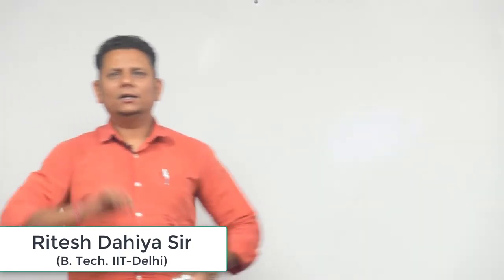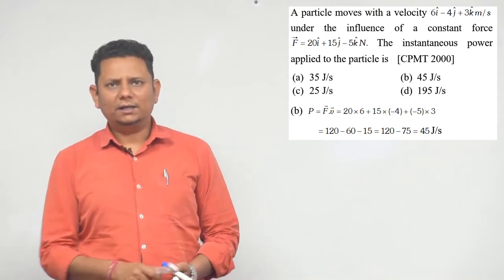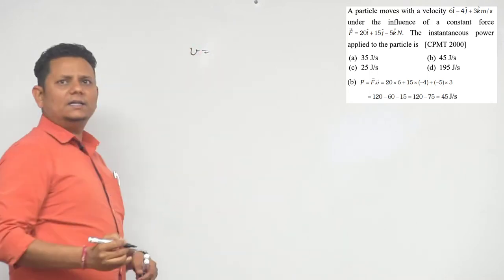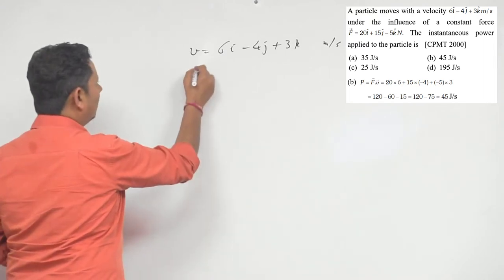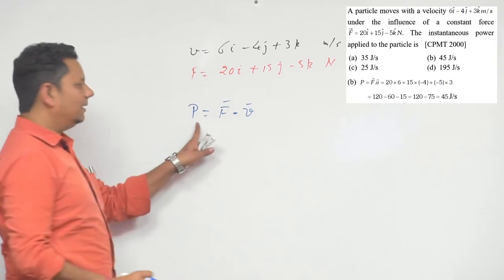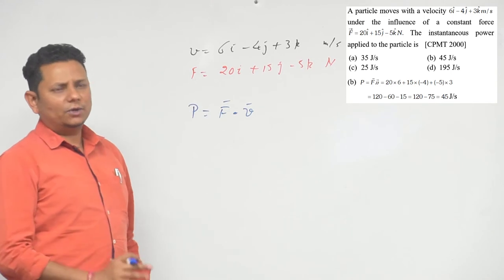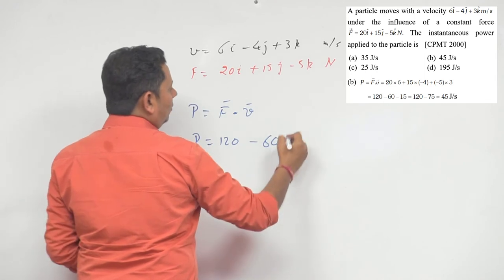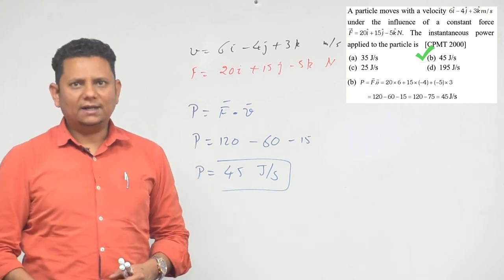A particle moves with a velocity under the influence of a constant force The instantaneous power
A particle moves with a velocity under the influence of a constant force The instantaneous power applied to the particle is